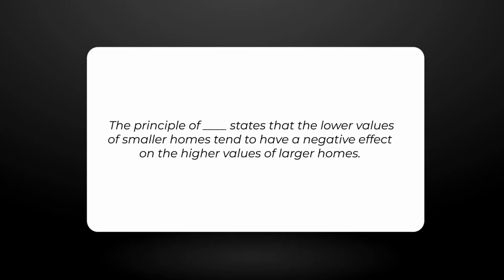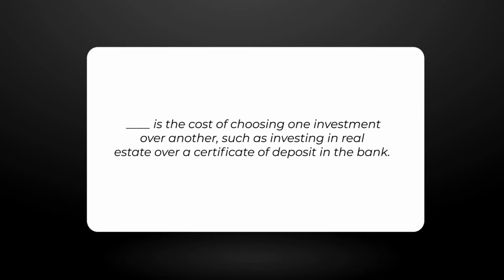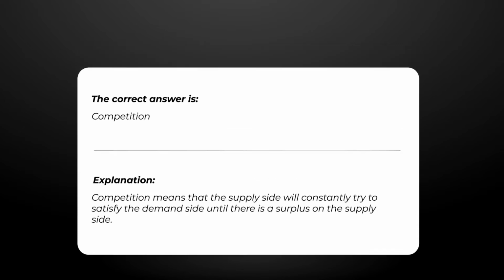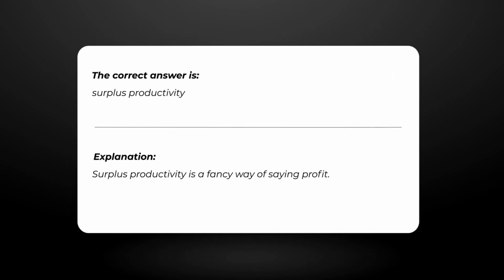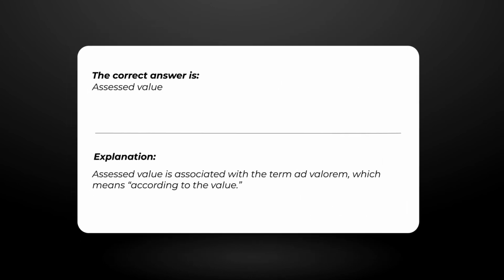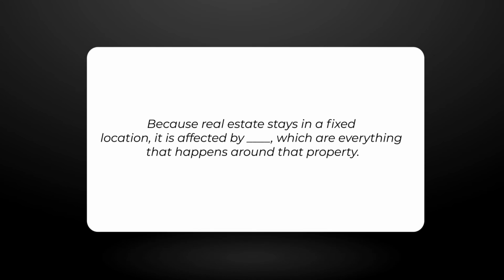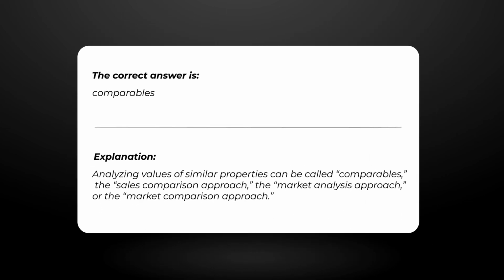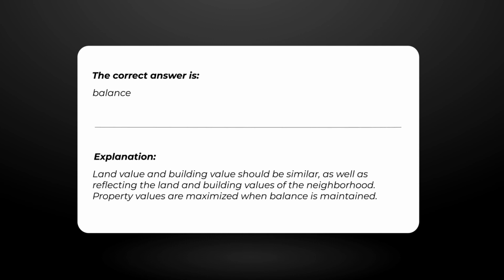FLASHCARD 5 | Property VAluation and Appraisal | 15 REAL ESTATE FLASH CARDS